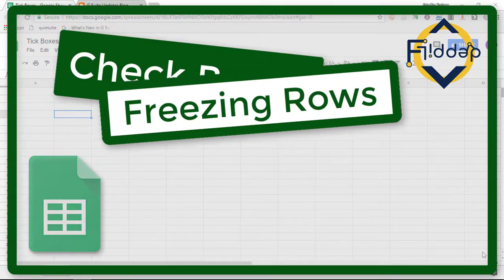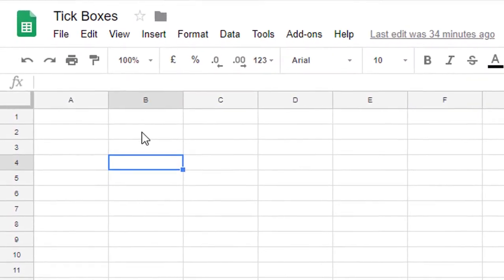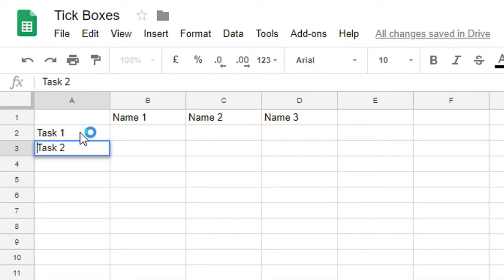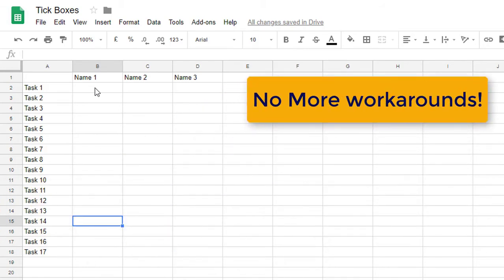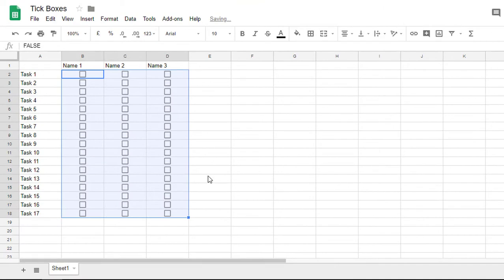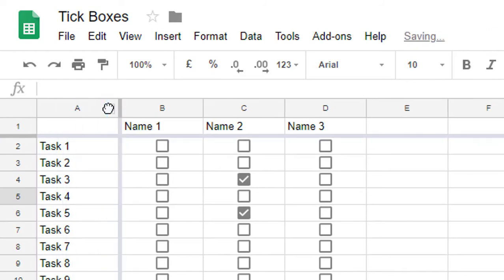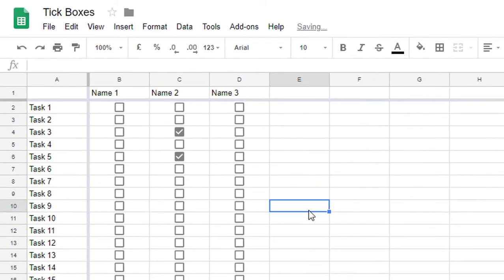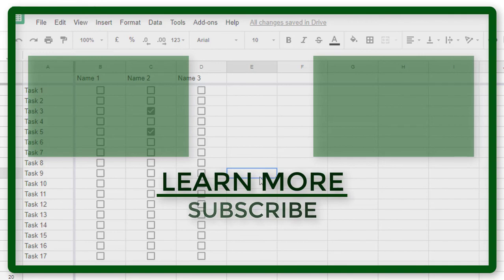How to use a checkbox in Google Sheets and freeze rows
In today's video we look at the use of check boxes or tick boxes and the new and improved way of freezing rows.
Google sheets continues to get better day after day and this is no exemption!

All my videos are made with Techsmith Camtasia.

✅ OR CHECK out MY PRE-SELECTED list of my ALL-TIME Favourite EDTECH TOOLS: